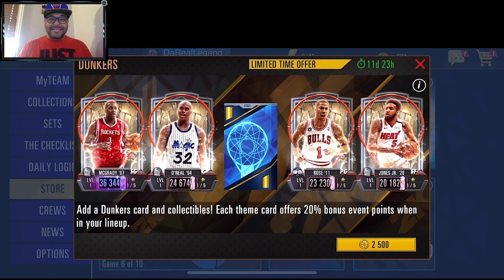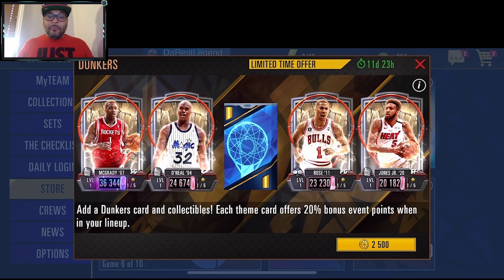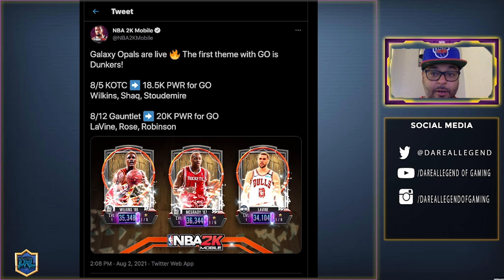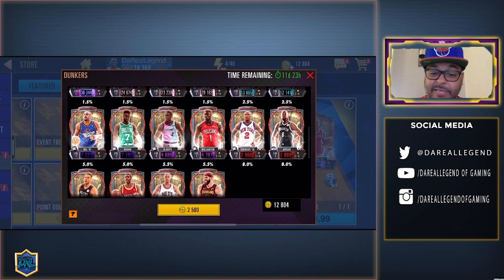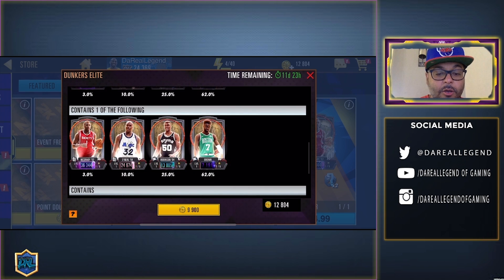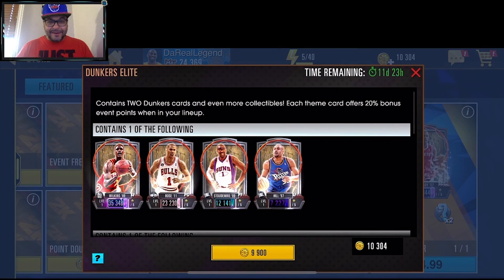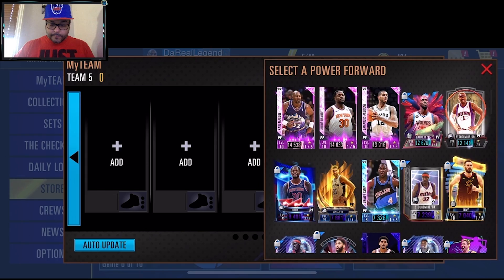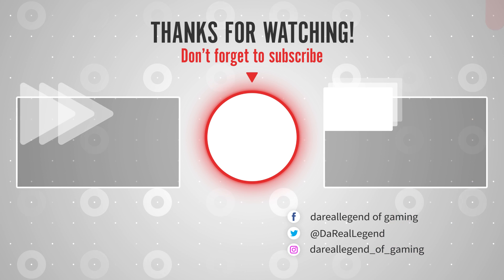GOING FOR T MAC IN THE DUNKERS PACKS | NBA 2K Mobile Pack Opening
DUNKERS GALAXY OPAL PACKS | NBA 2K Mobile Season 3 Pack Opening

Intro 00:00-00:20
NBA 2K Mobile Dunkers Event & Set Rewards 00:20-01:30
 NBA 2K Mobile Dunkers Pack Opening 01:30-03:49
Recommended Next Video 03:49-04:09